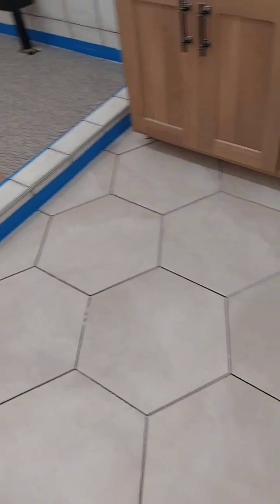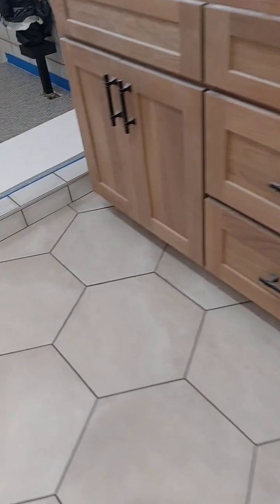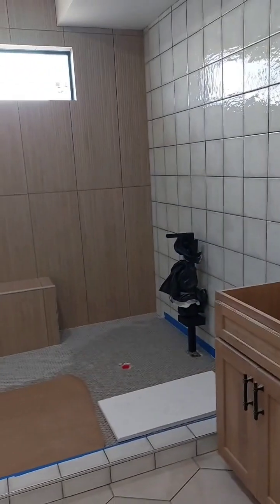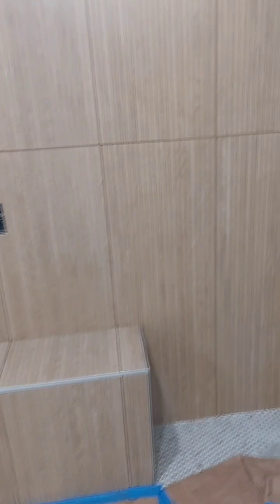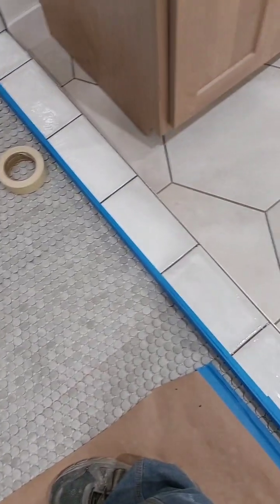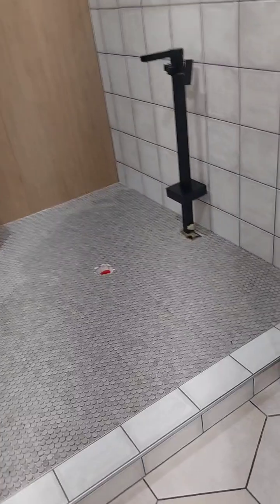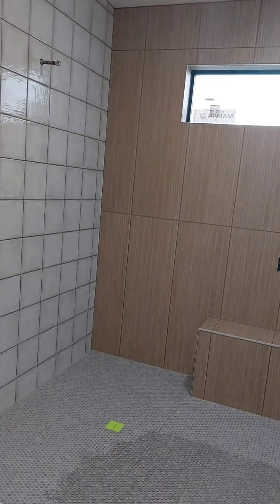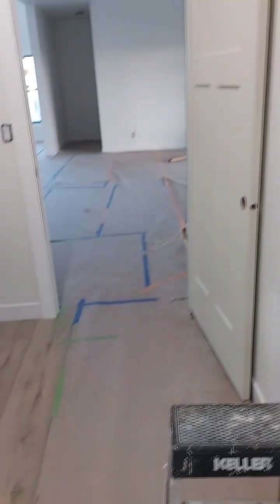UPDATE ON THE TILE FLOOR AND SHOWER BATHROOM PROJECT